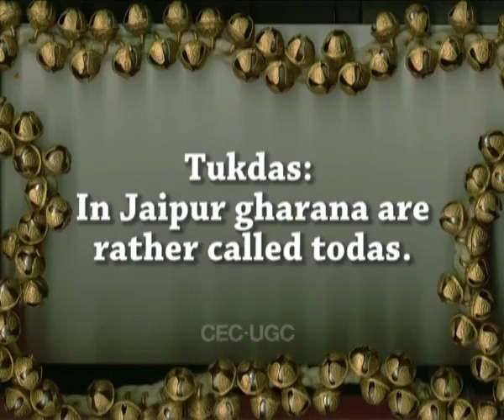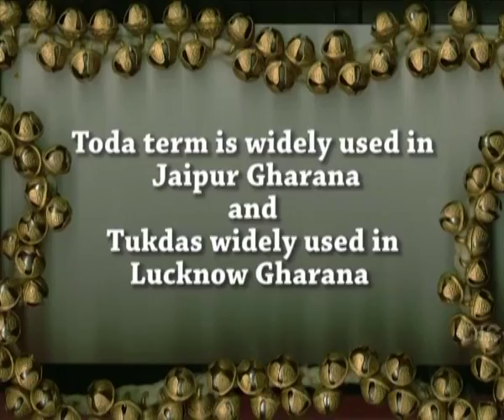Technical Dancing of Kathak on Teen Taal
Subject : PERFORMING ARTS
Course : B. A.